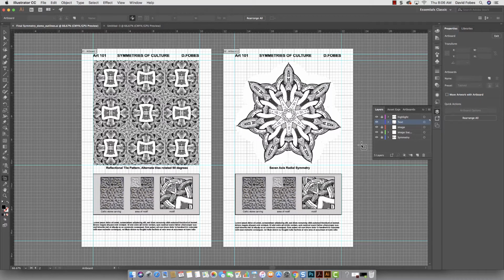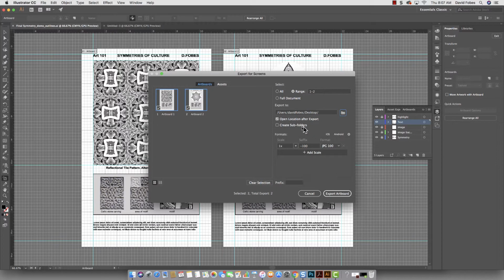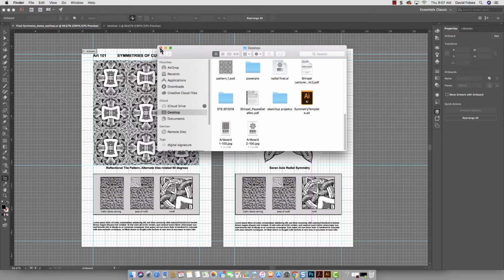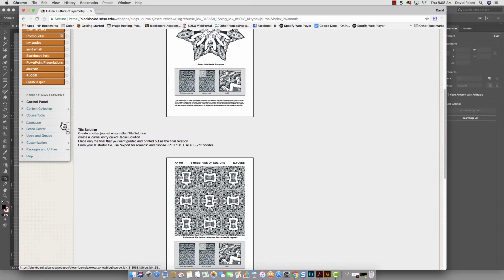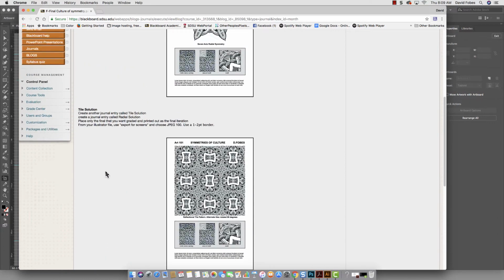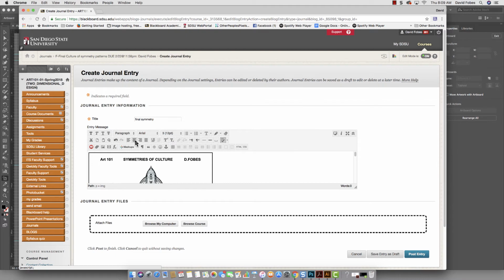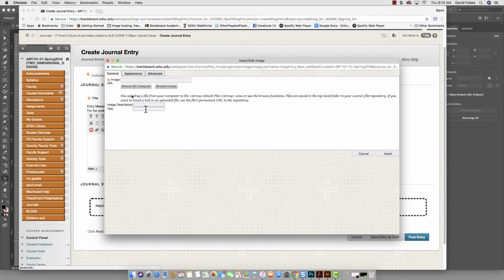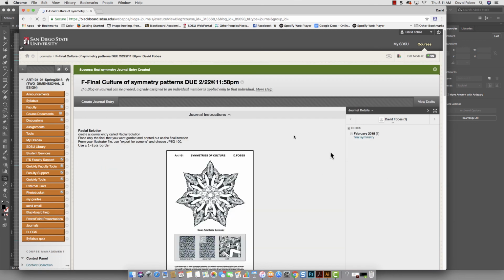Export for screens